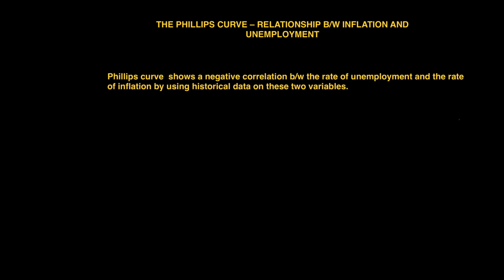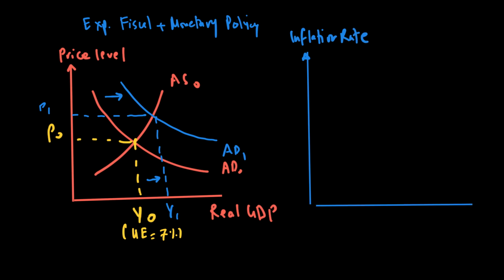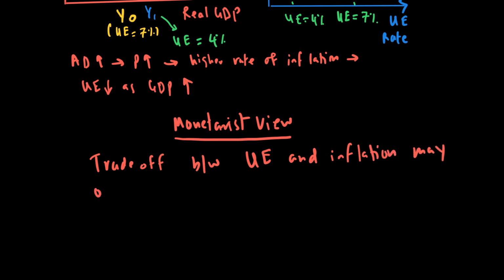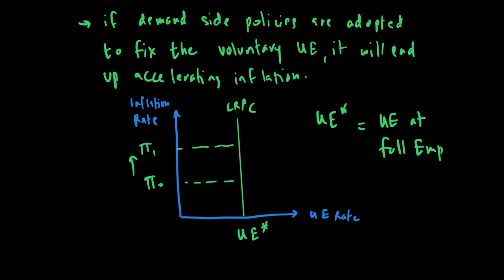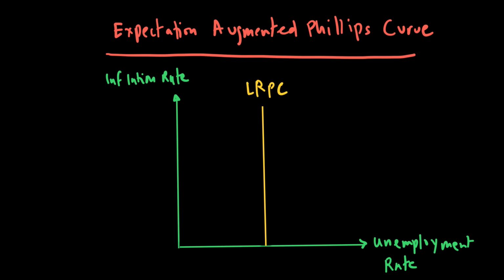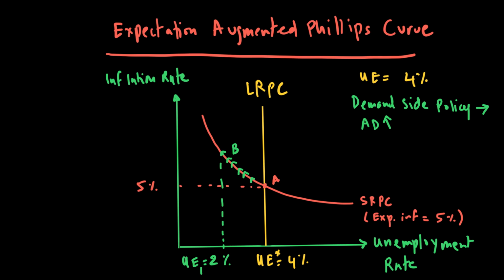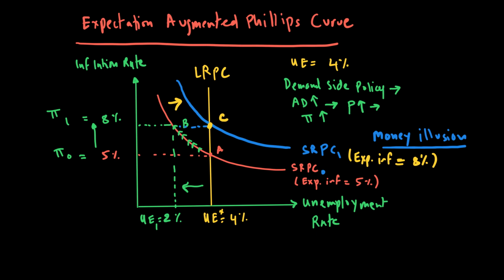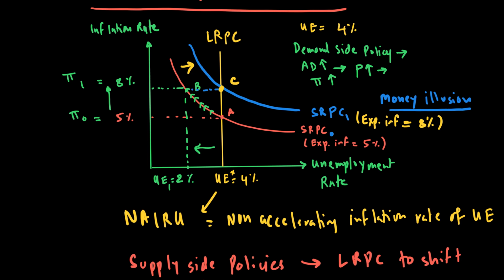Day 23 Phillips Curve (9708)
The video explains the concept of Phillips curve both in the SR and LR.